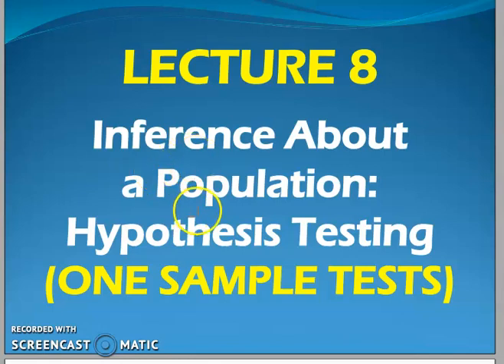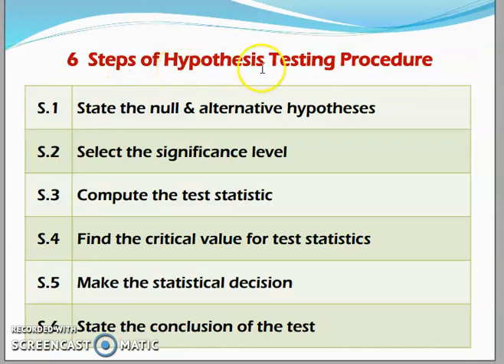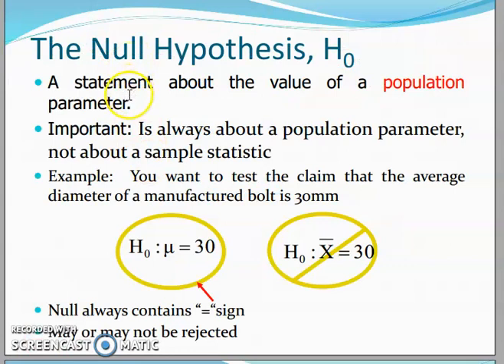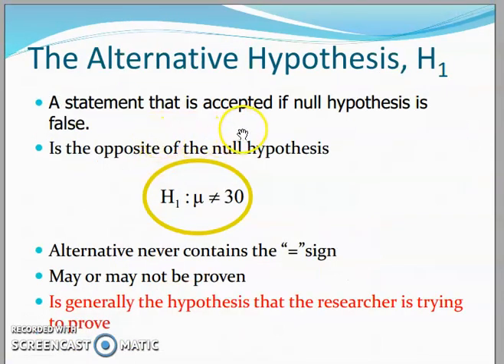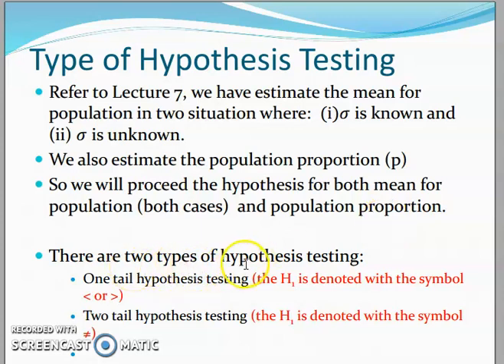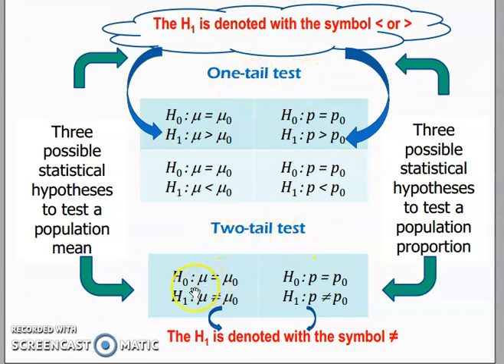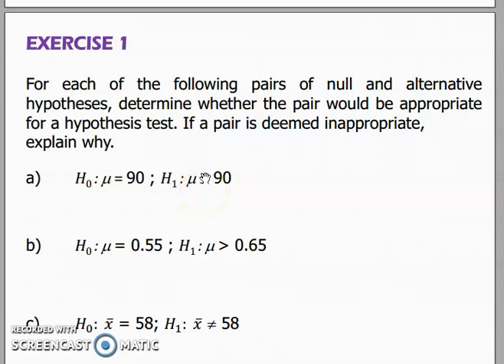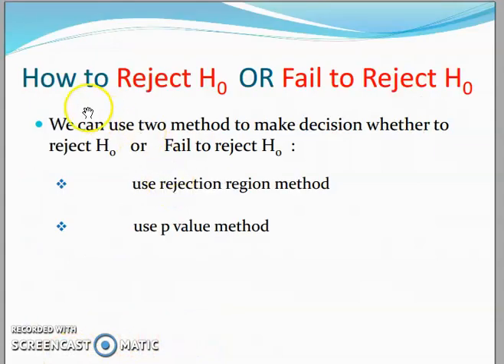Hypothesis testing Step1